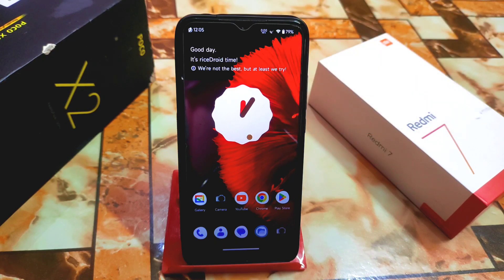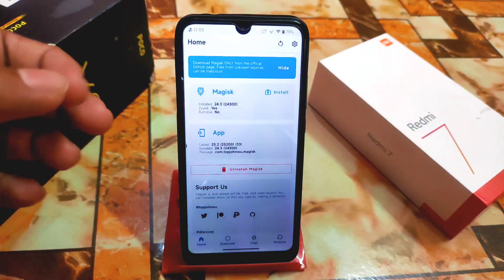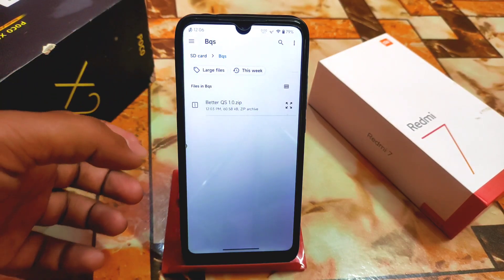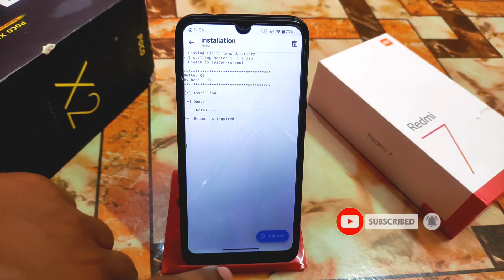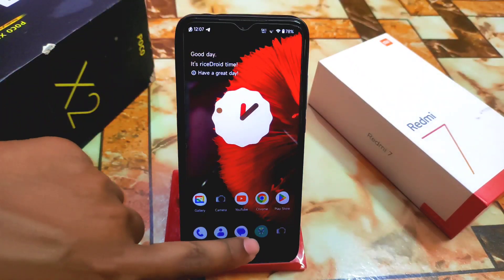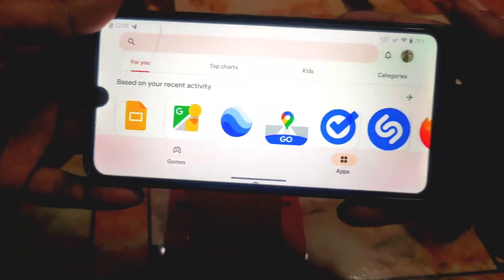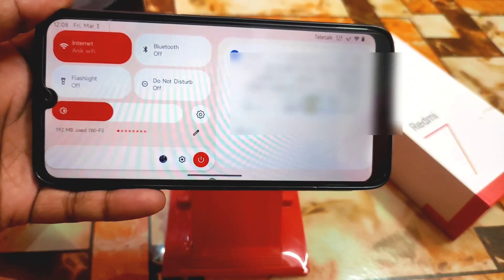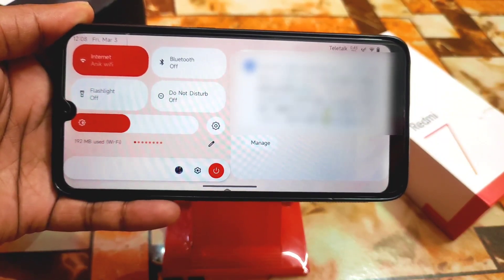Split Control Center with Notification Panel|Best Magisk Mod to Try in 2023|QS Panel Customization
In this video i will show you how to install qs panel customization.Magisk module to split control center wit notification panel.Best magisk module for aosp custom rom.Android 13 best magisk module 2023.